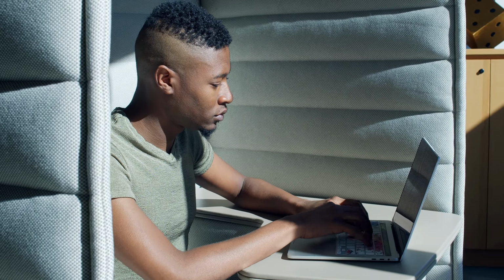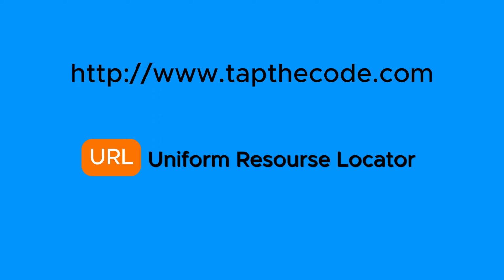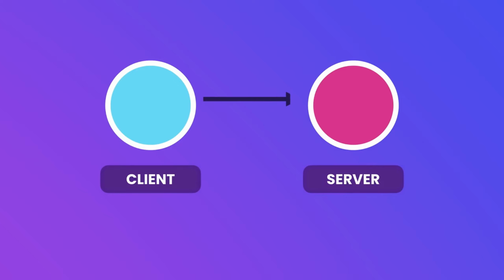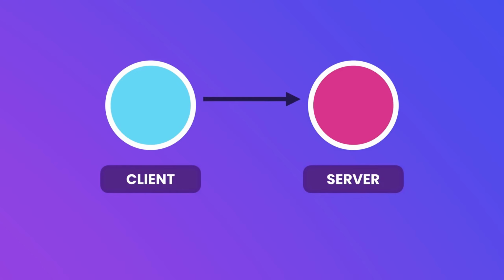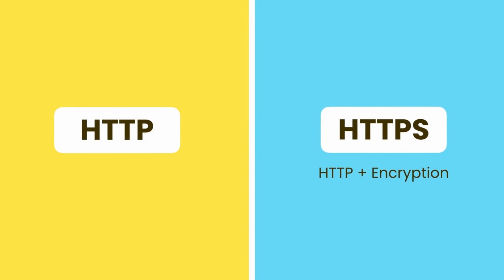Understanding How the Web Works: